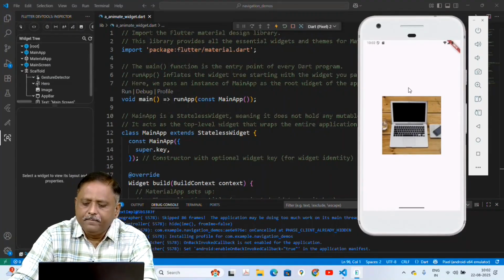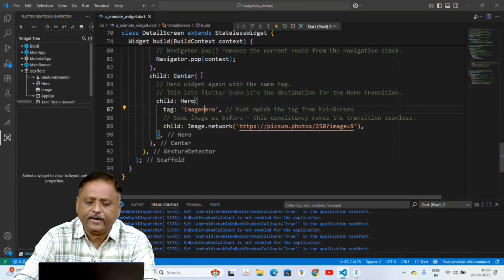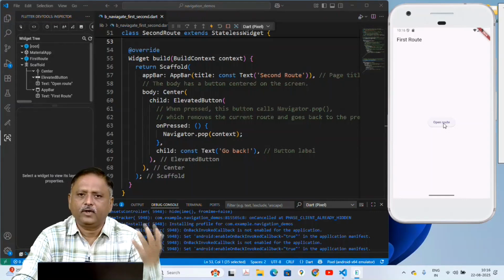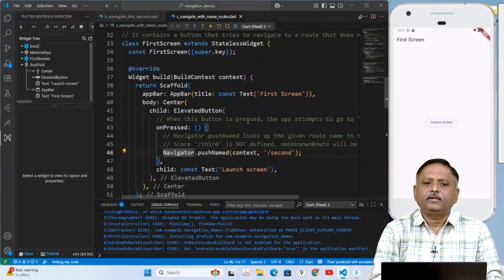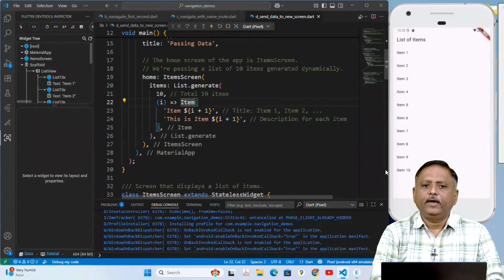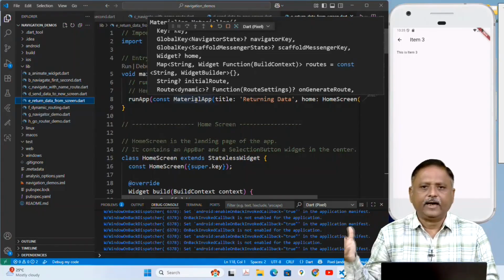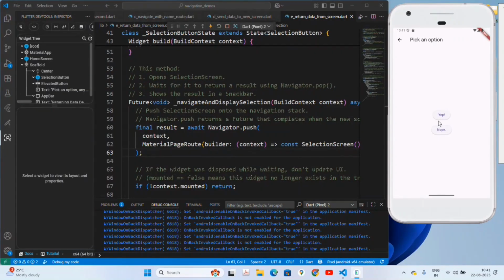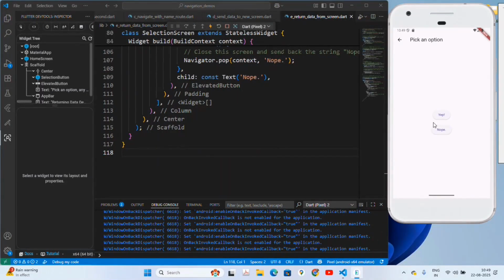18 Navigation in Flutter: Demonstration 1